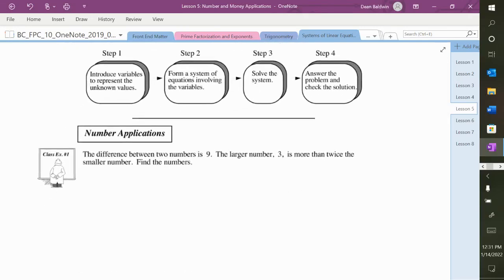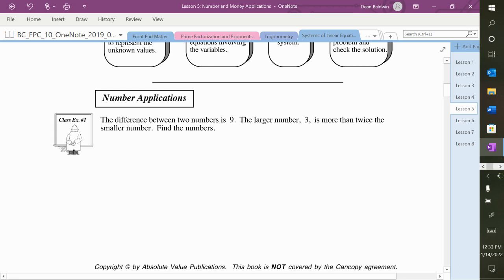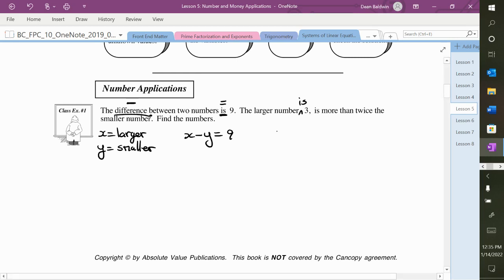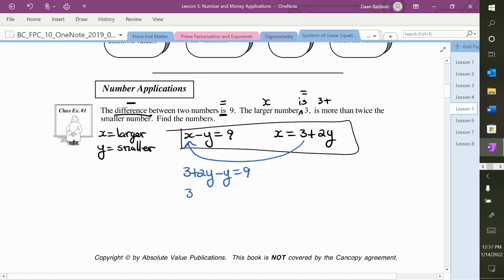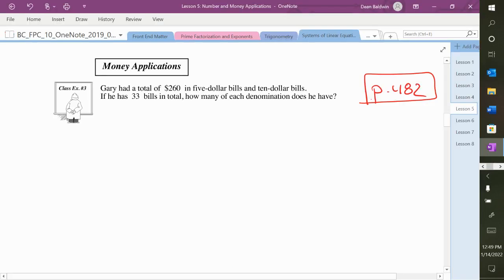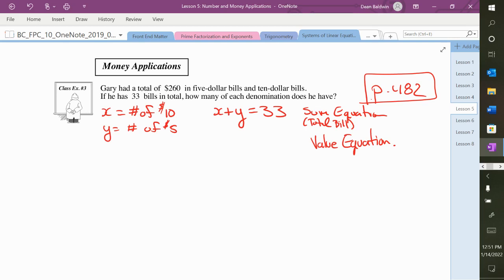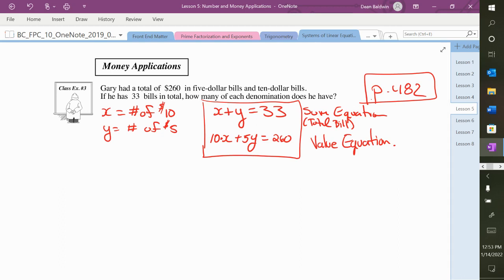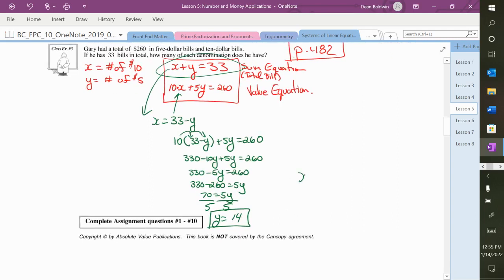Solving Systems Lesson 5